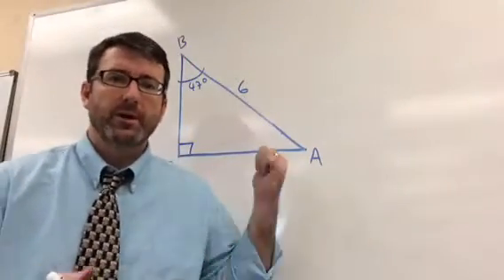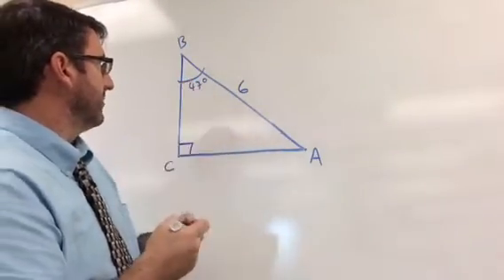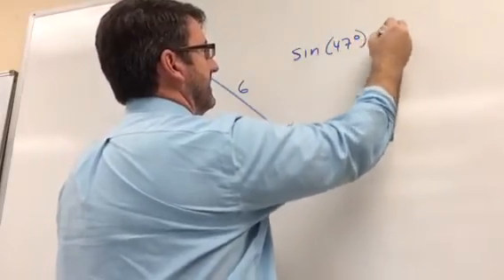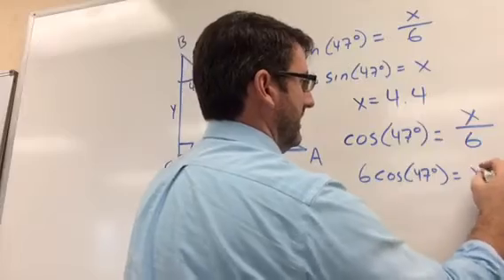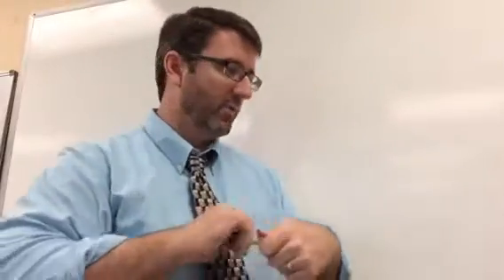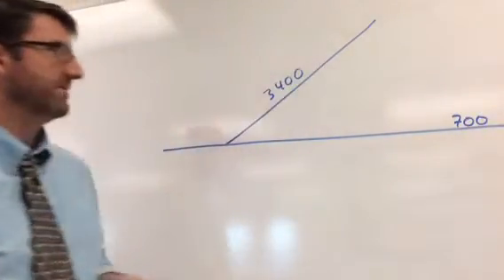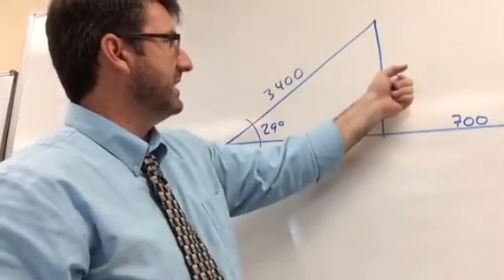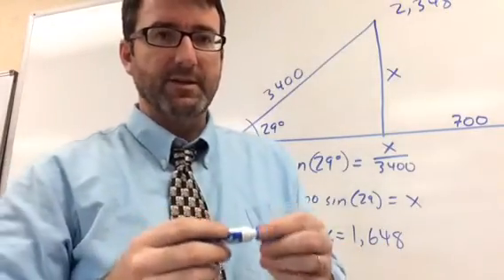Precalculus Chapter 4-1 Problem 1